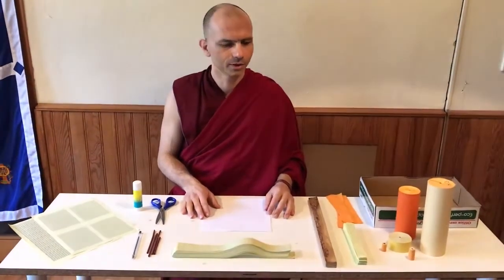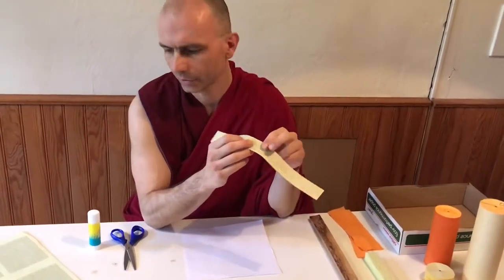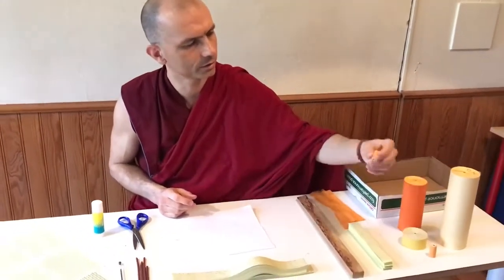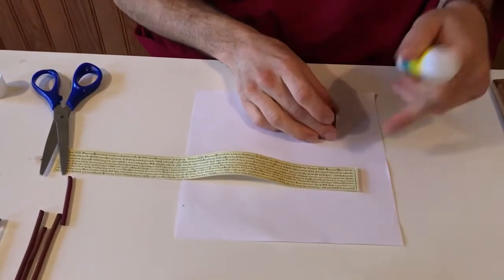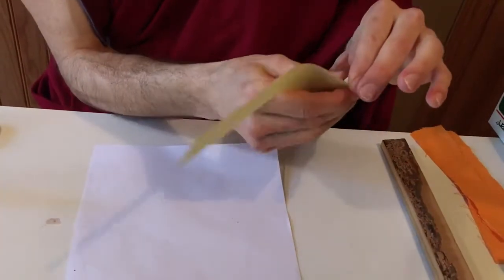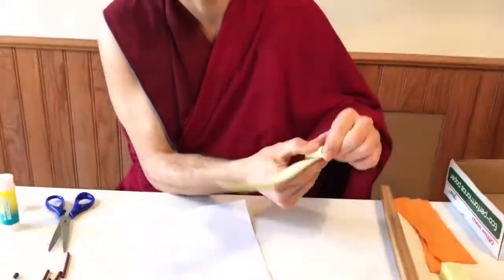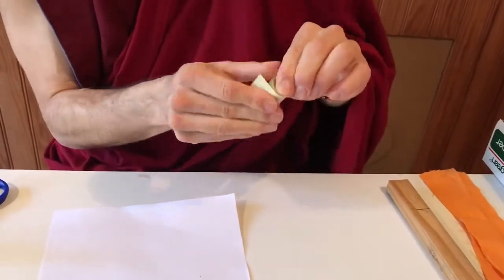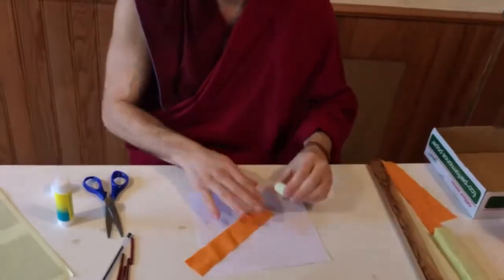Losang Thubten – How to Roll Mantras for Filling in Statues, Stupas, Tsa-Tsas?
Losang Thubten shows how to roll mantras, so you can then use it to fill your own statues, stupas and tsa-tsas.

To ask a Nalanda monk, please submit your question in the comments section below. We'll try to answer it the video format, similar to this one.